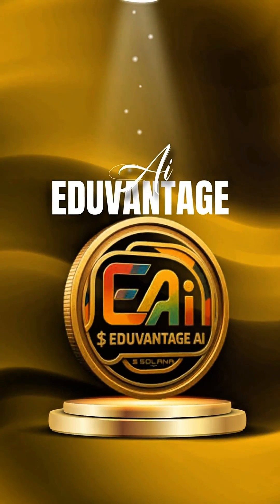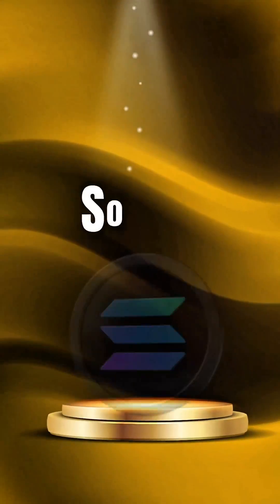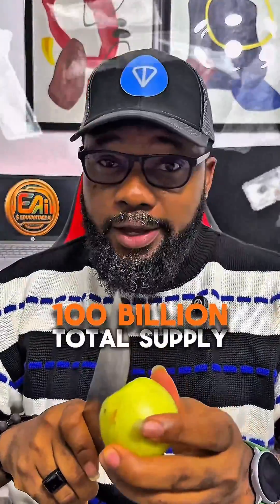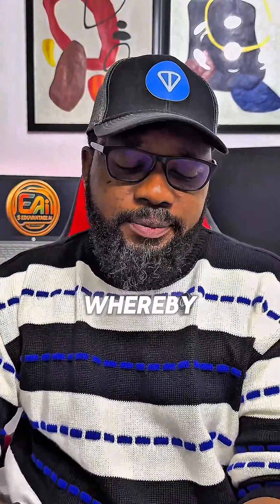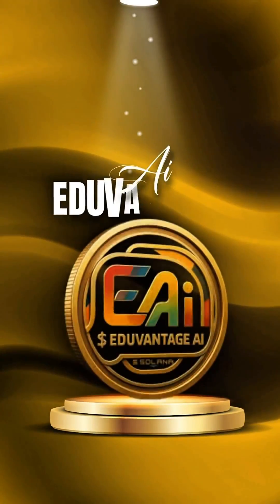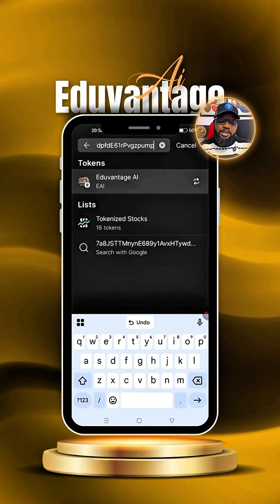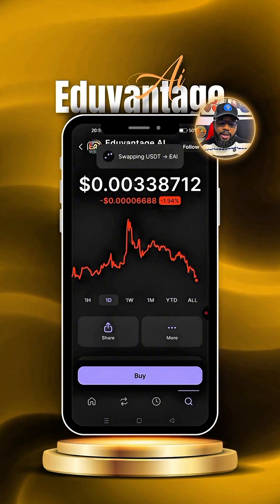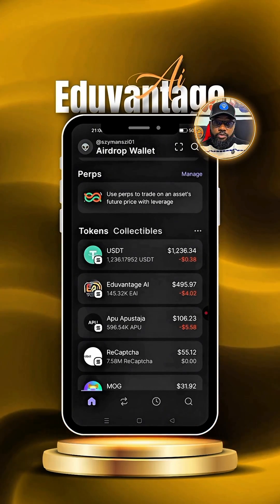How to Buy EAI | Eduvantage | Token Using Phantom Wallet and Coingecko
In this video, I break down everything you need to know about EduVantage – the revolutionary education platform on the Solana blockchain. Whether you're new to crypto or a seasoned trader, I'll guide you step-by-step on how to securely purchase EduVantage tokens using your Phantom Wallet. No more confusion – just simple, actionable tips to get you started!

What You'll Learn:

What is EduVantage and why it's changing the game for education and blockchain.
Setting up your Phantom Wallet (if you haven't already).

Connecting to Solana and funding your wallet with SOL.

Finding and buying EduVantage tokens via DEXs like Jupiter or Raydium.

Essential tips for safe transactions and avoiding common pitfalls.

EduVantage is all about empowering education through decentralized tech – join the movement today!

Have you tried buying on Solana yet? What's your biggest crypto question?